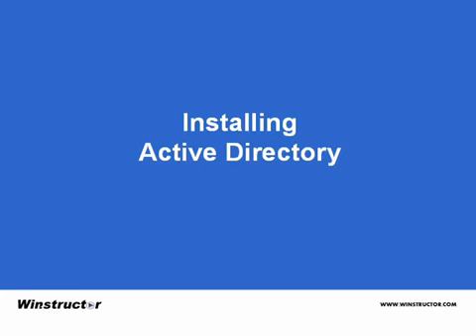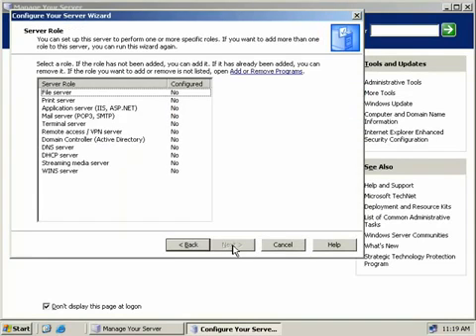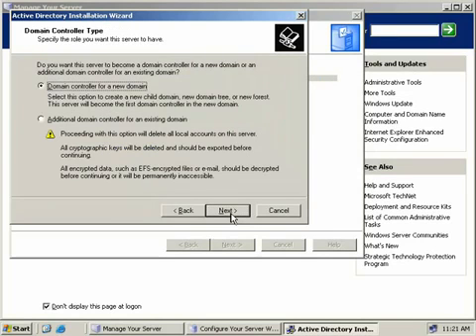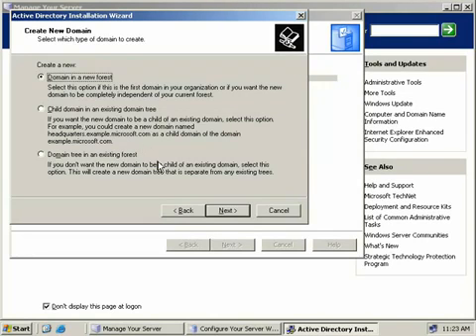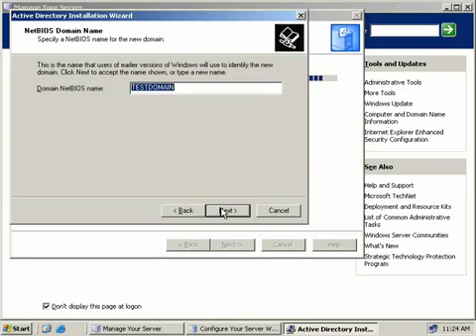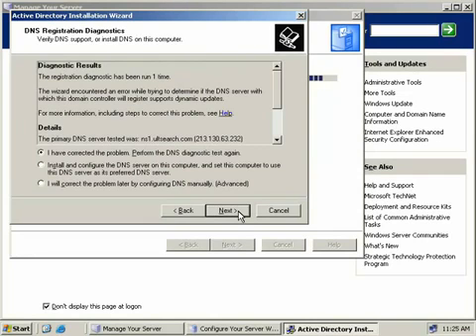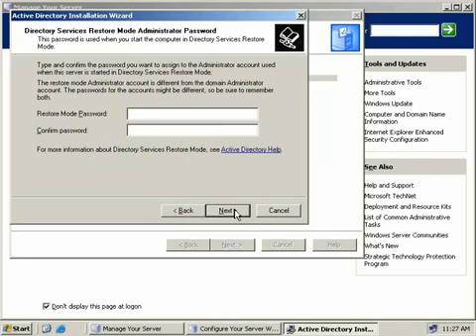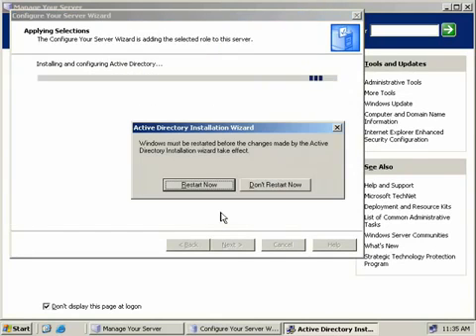31 Installing Active Directory wmv